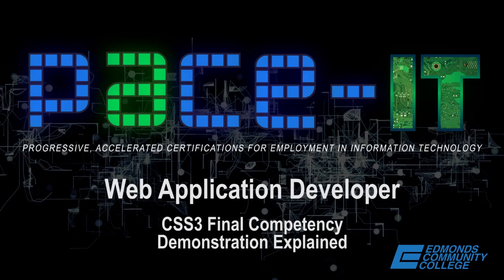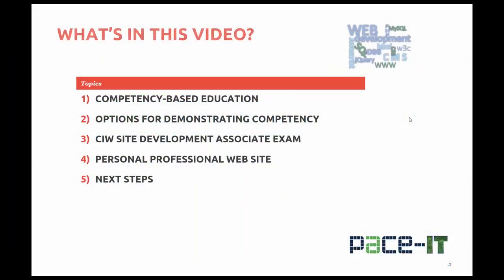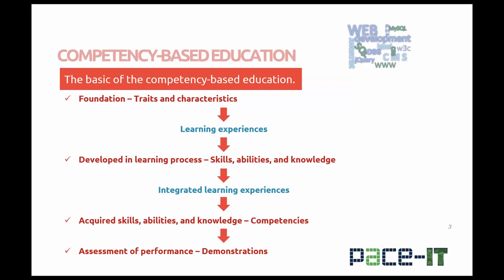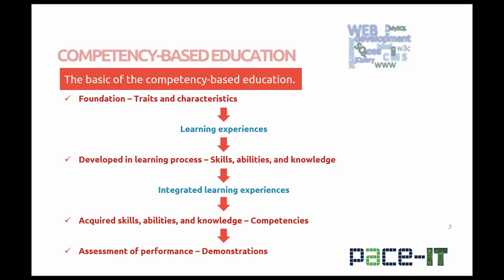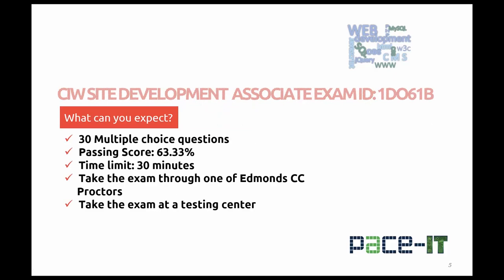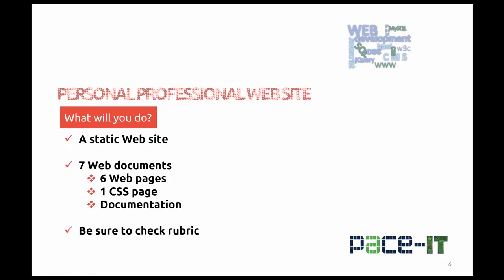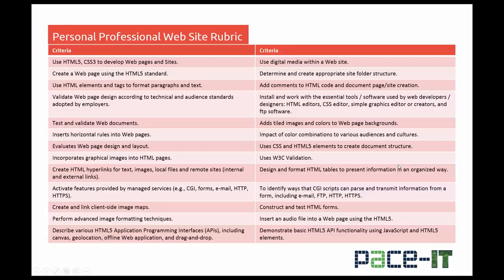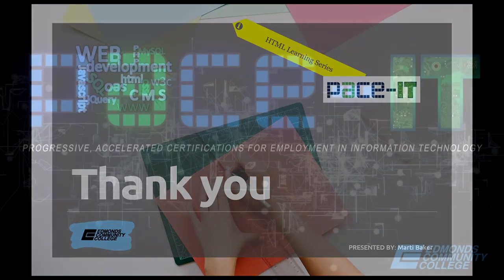Web Application Developer - Final Competency Demonstration Explained